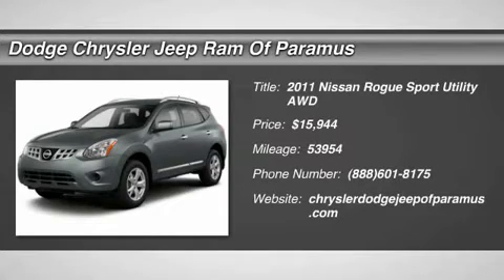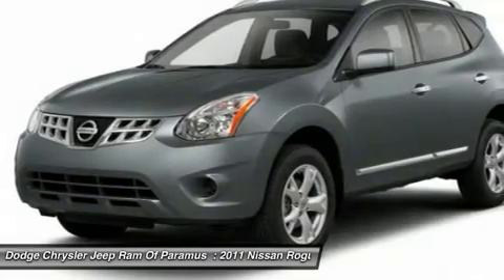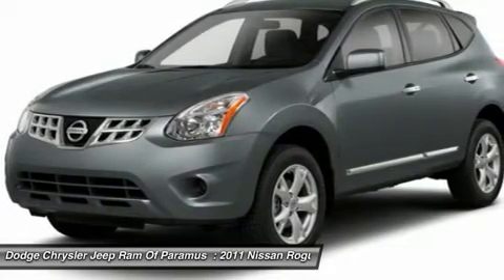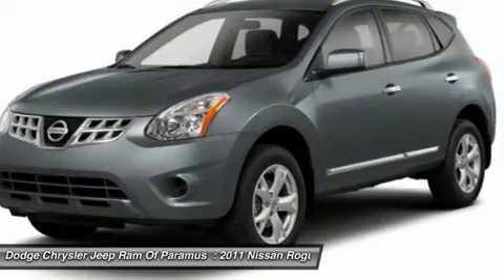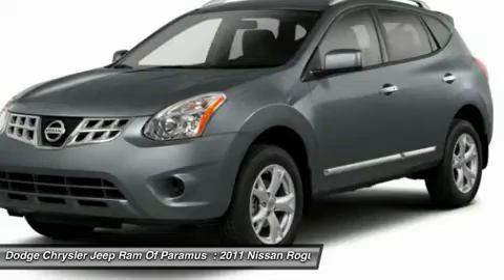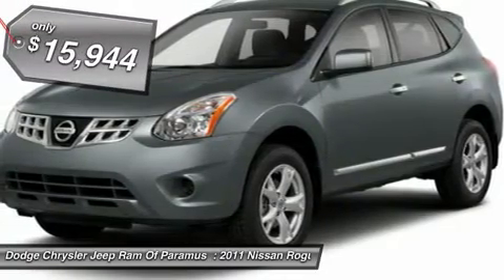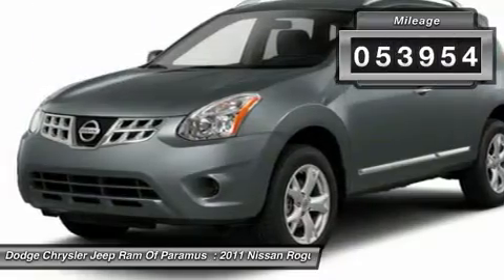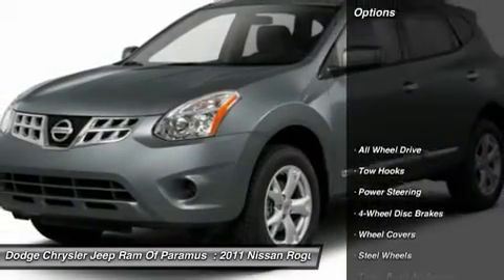2011 Nissan Rogue P8587A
2011 NISSAN ROGUE Paramus, NJ
Stock# P8587A

Grab a steal on this 2011 Nissan Rogue S 4-CYL AWD SUV before someone else snatches it. Roomy yet easy to maneuver, its worry-free Variable transmission and its durable Gas I4 2.5L/152 engine have lots of personality for a value price. It comes equipped with these options: Nissan advanced airbag system (AABS) -inc: driver/front passenger dual stage airbags, occupant sensor, Vehicle dynamic control system (VDC) -inc: 4-wheel limited slip (ABLS), Temporary spare tire w/steel wheel, Front seat belts w/load limiters, pretensioners & adjustable upper anchors, Speed-sensitive pwr rack & pinion steering, Dual front map lights, Fixed intermittent rear wiper, Roof-mounted side curtain airbags for all rows w/rollover sensor, 16  steel wheels w/covers, P215/70R16 all-season tires. You've done your research, so stop by Dodge Chrysler Jeep Ram Of Paramus at 315 Rt 4 West, Paramus, NJ 07652 today to get a deal that no one can beat!